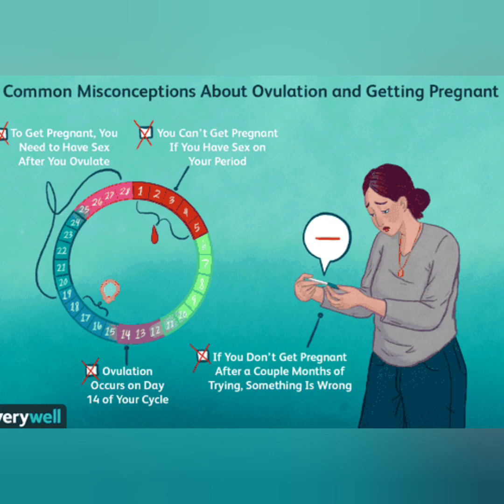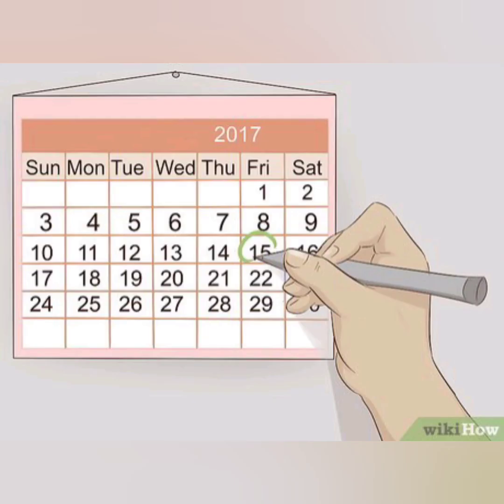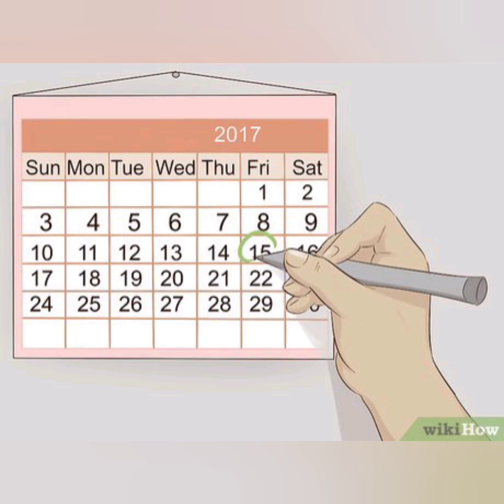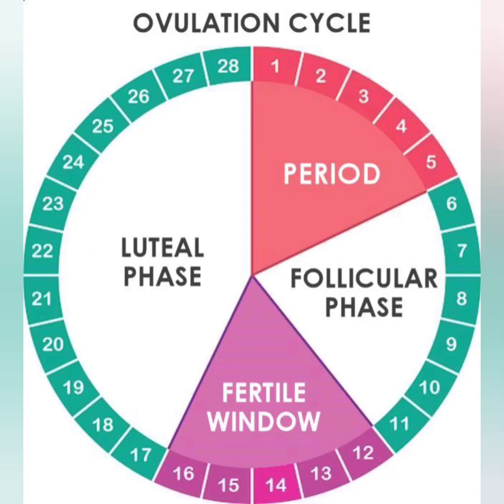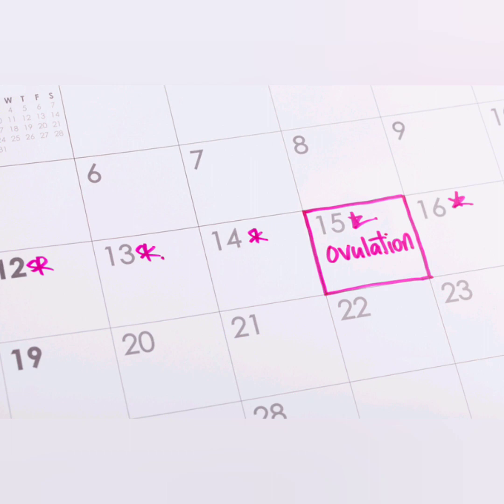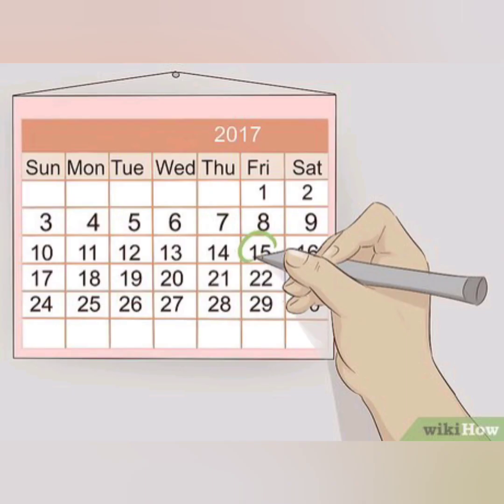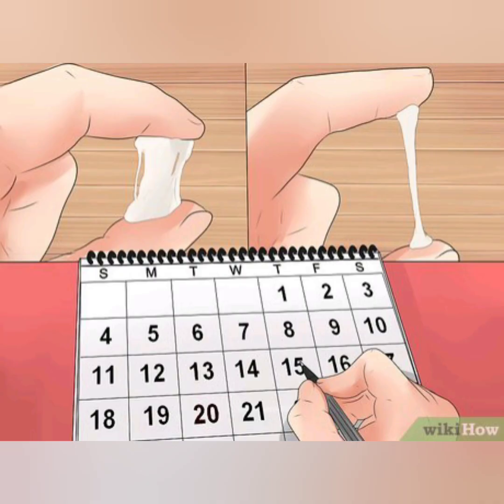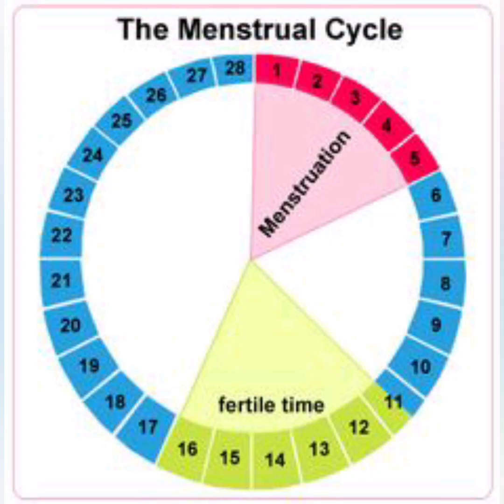How to Calculate Your Ovulation Prt 1 Calendar